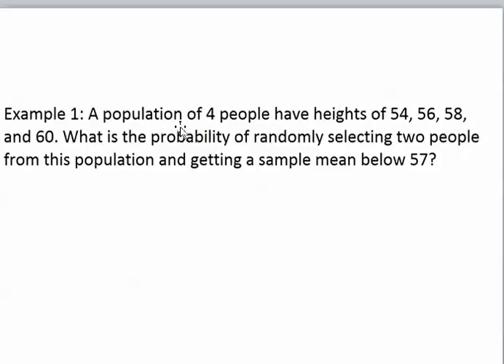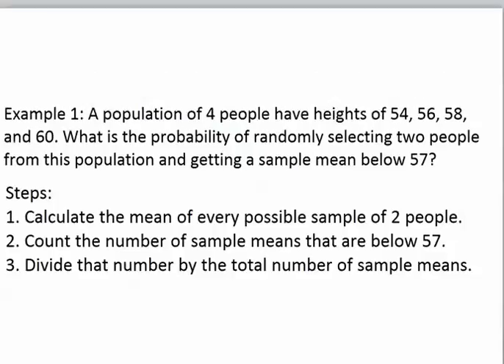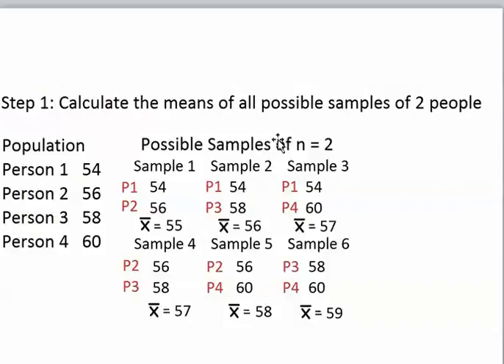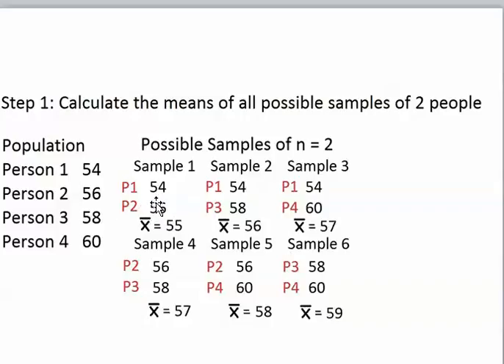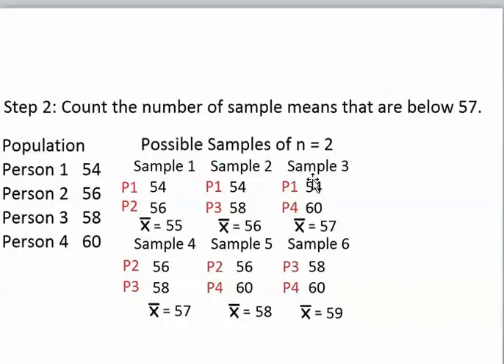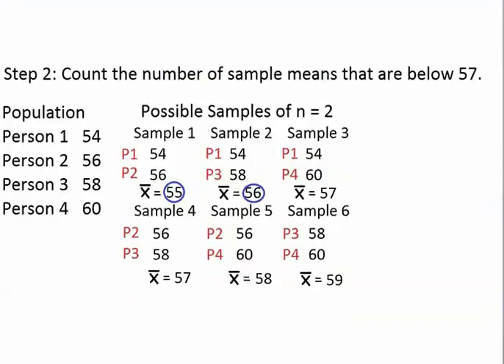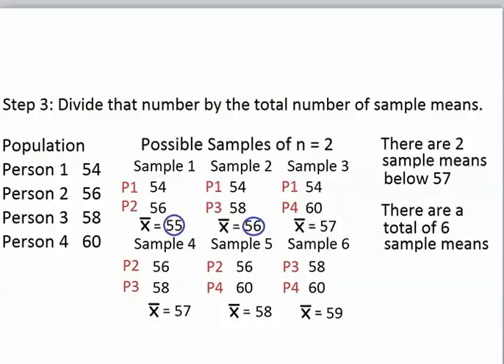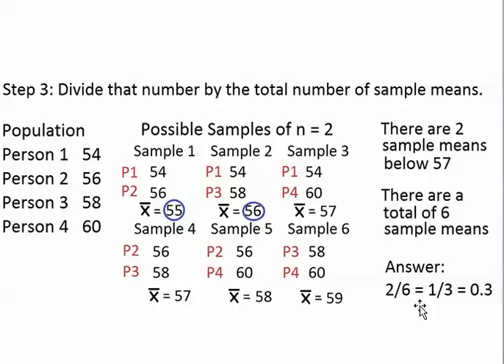long day part e